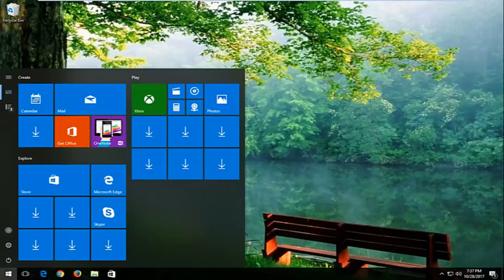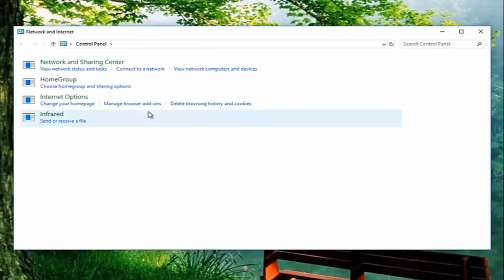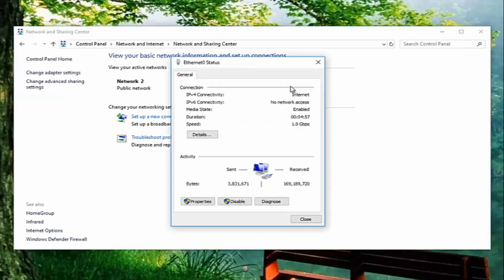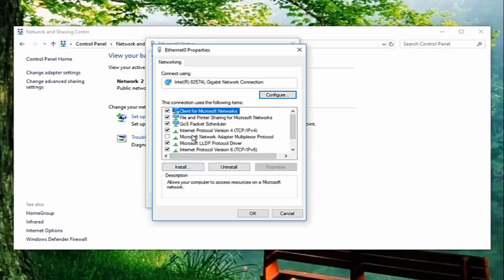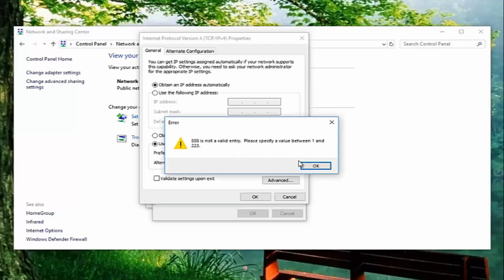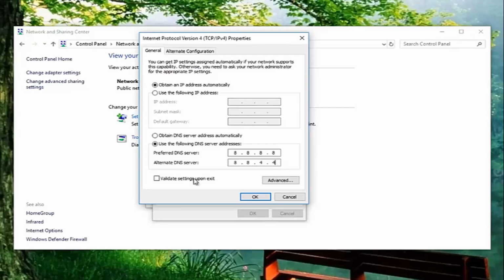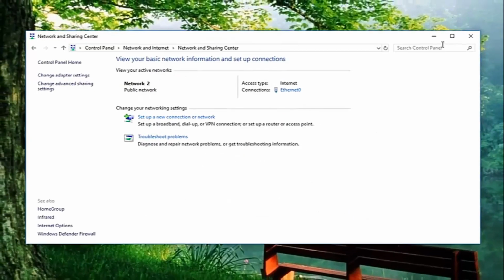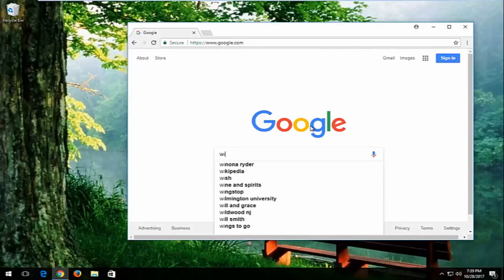SOLVED: DNS Server Isn't Responding (For All Version of Windows) [Tutorial]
When you connect a device to your home network or a Wi-Fi hotspot with internet access, the internet connection may fail to work for any of several reasons.

One class of failures is related to Domain Name System — the distributed name resolution service used by internet providers around the world. Windows 7, Windows 8.1 and Windows 10 computers may report the following error messages in the Troubleshooting Problems found window:​

When you try to connect to the Internet, the connection might fail when we run the Troubleshooter, and you might get this error: The device or resource (DNS server) is not responding. The exact error would be:

You computer appears to be correctly configured, but the device or resource (DNS server) is not responding.